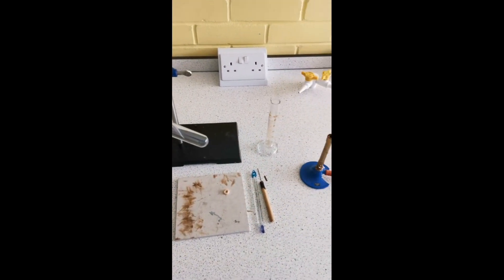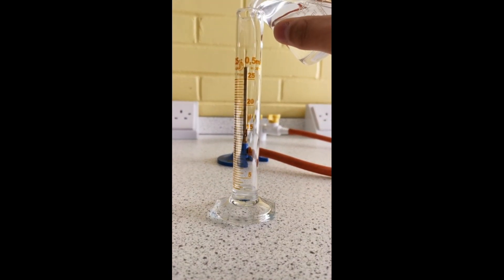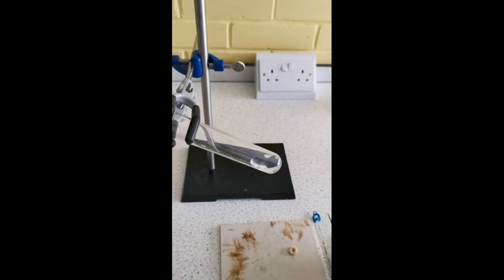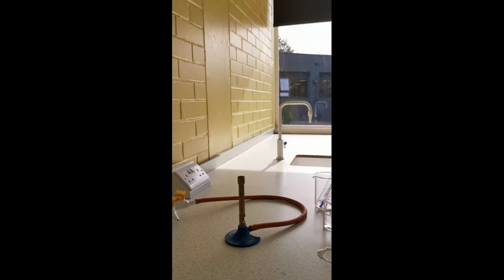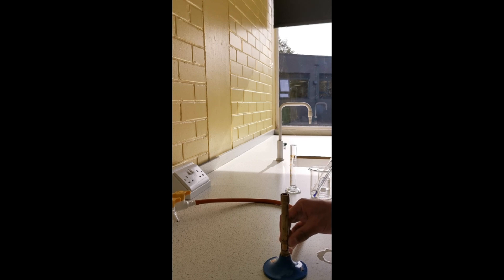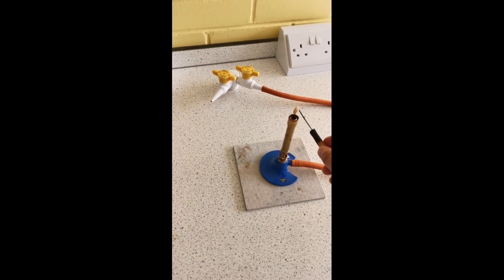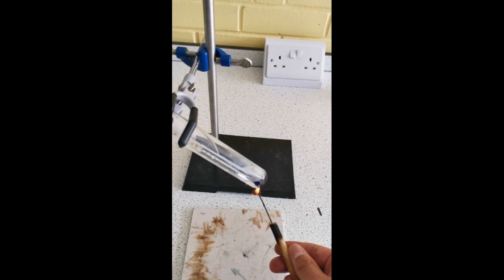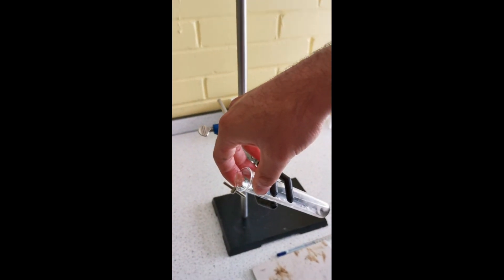Demonstration of Burning Food Experiment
In this video, I demonstrate the burning food practical step by step, using simple laboratory equipment such as a mounted needle, boiling tube, thermometer, clamp stand, and a Bunsen burner. Watch as I explain how to set up the apparatus, safely light the Bunsen burner, and measure temperature changes to analyze the energy content in food. Perfect for students and educators looking to understand this engaging experiment!